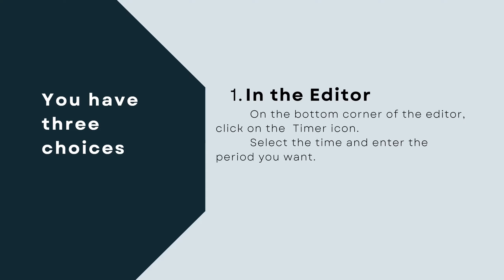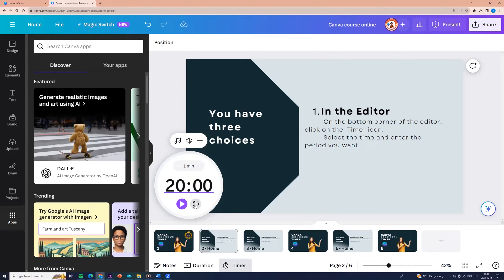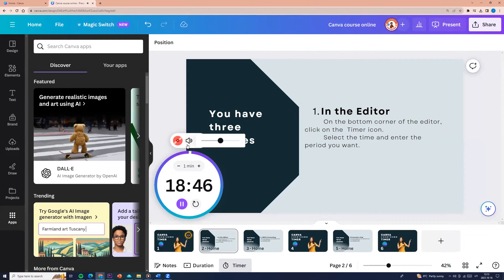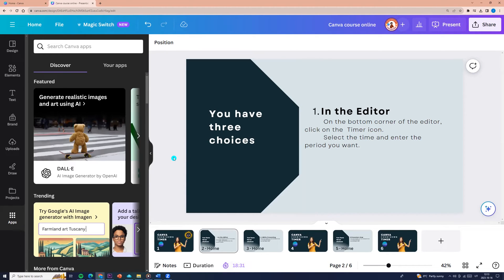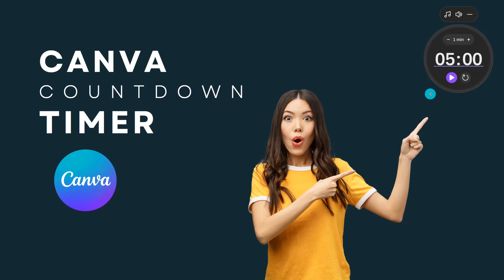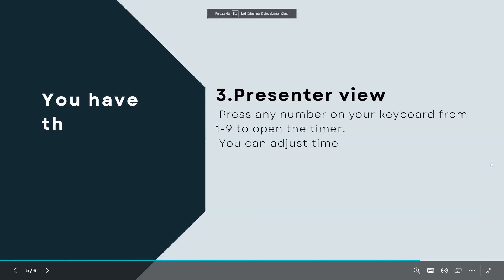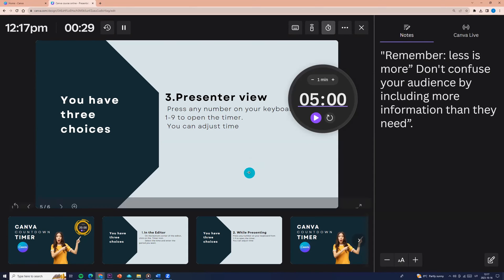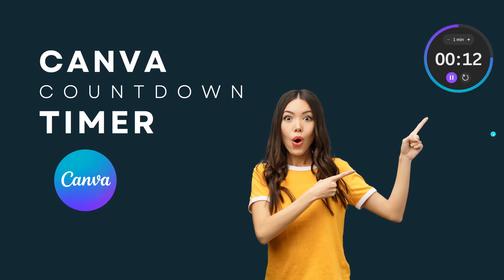How to add a COUNTDOWN Timer⏱ to Canva presentations [EASY Canva FREE/PRO Tutorial]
How do I add a countdown timer to my presentation? Or Can I add a timer to Canva presentation?

Hello, today we are going to cover three easy ways to create Canva presentations anytime. In this step-by-step tutorial, I'll show you 3 options for adding a timer/countdown to your Canva presentation.